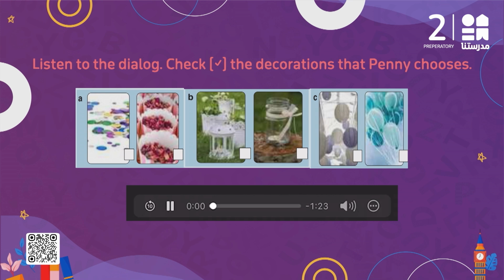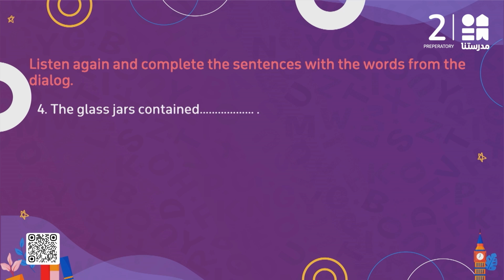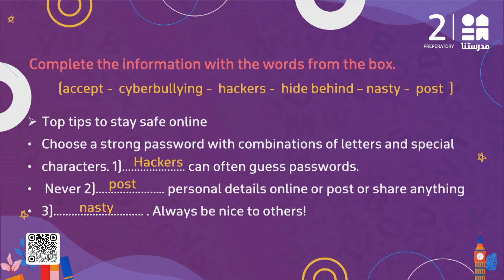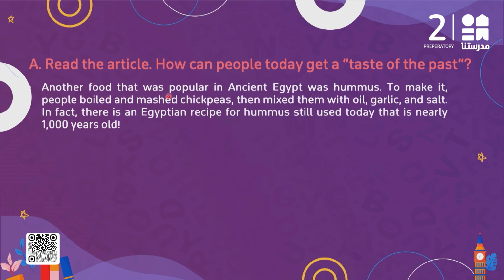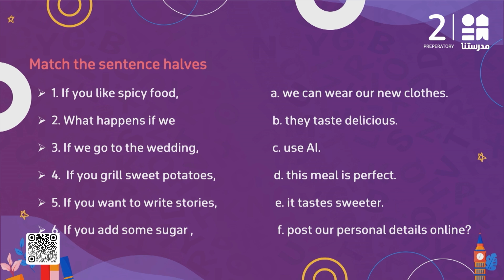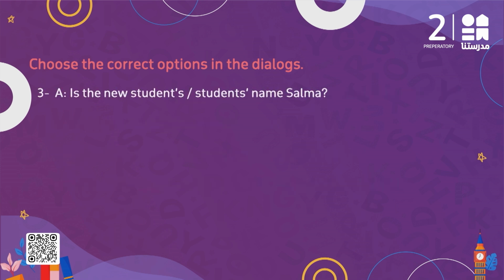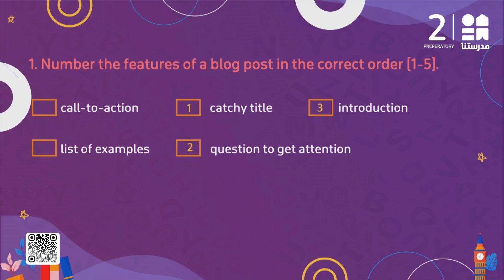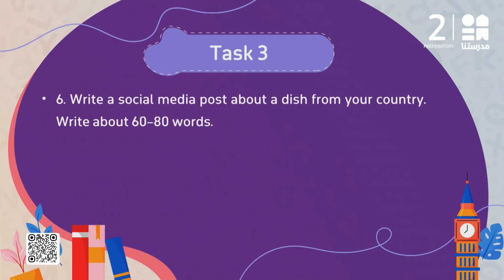General Exercises | English | الصف الأول الإعدادي